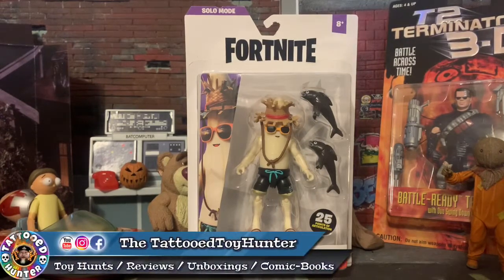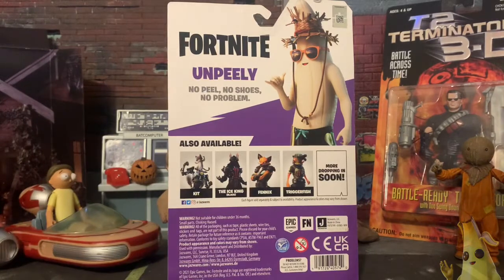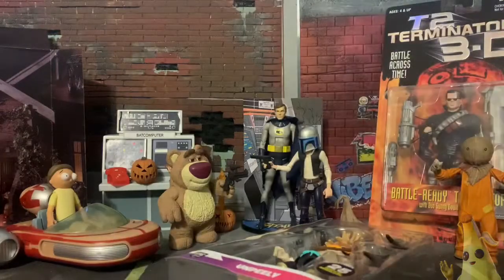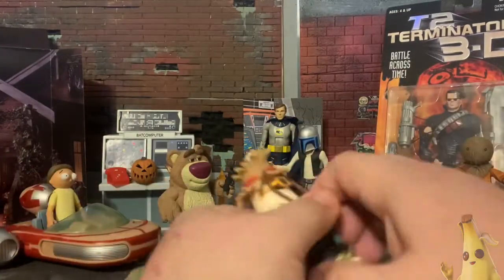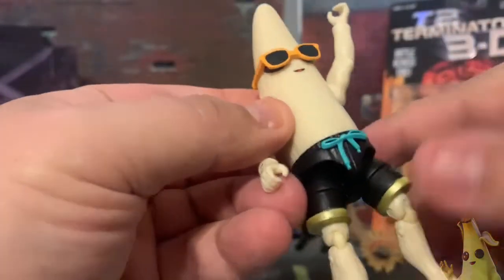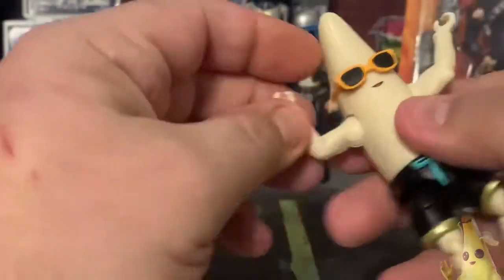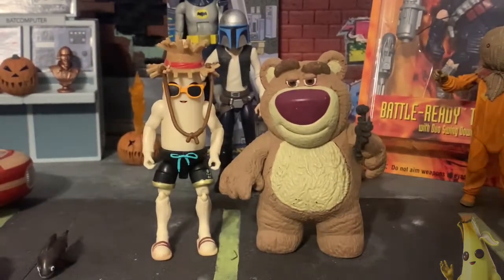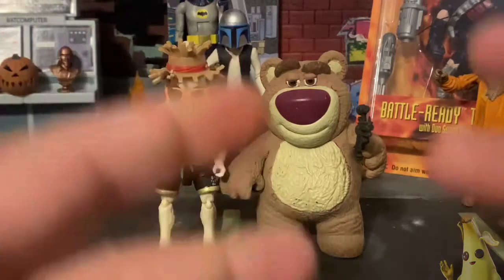Jazewares Fortnite Unpeely Unreview!